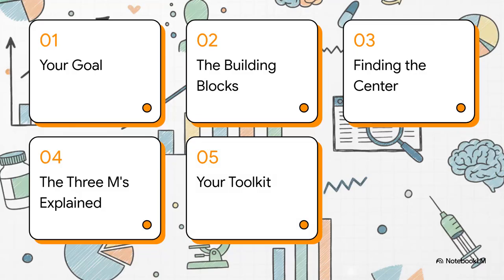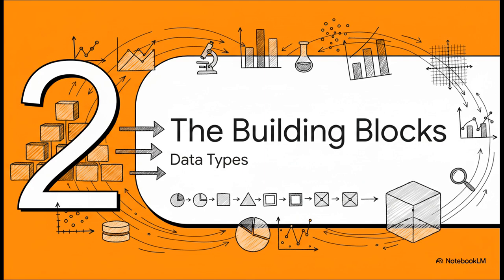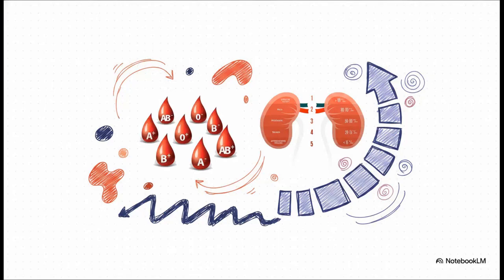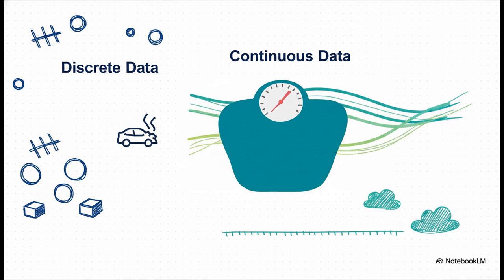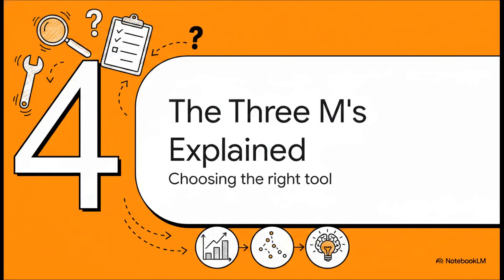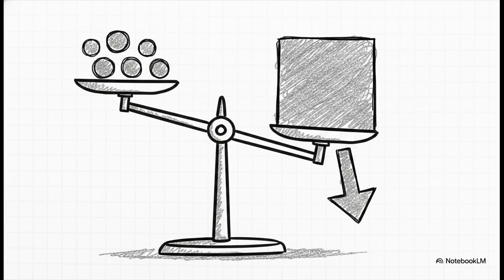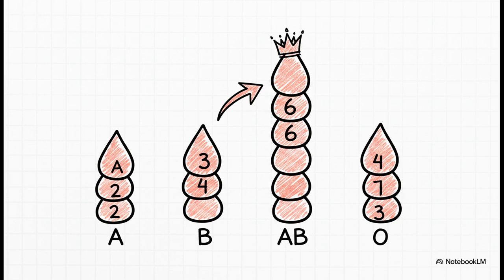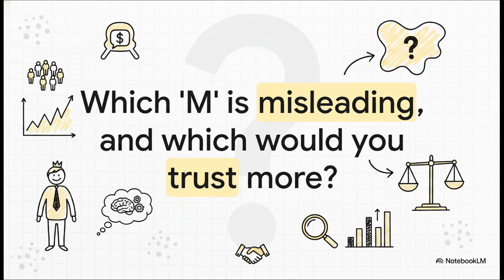The Three M's Explained